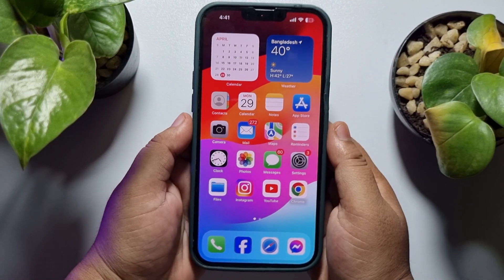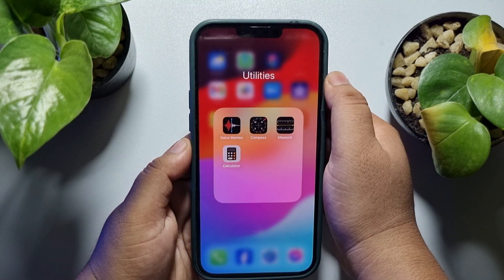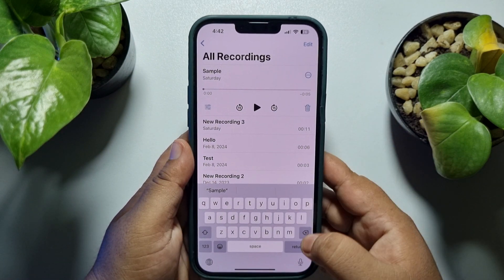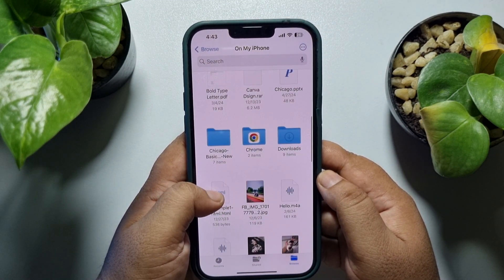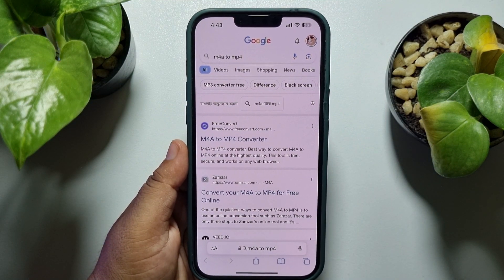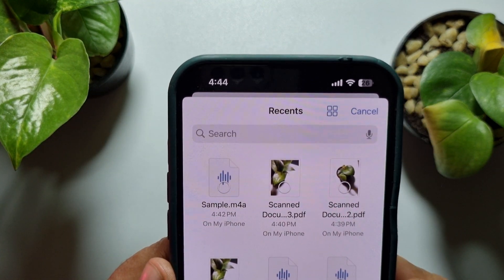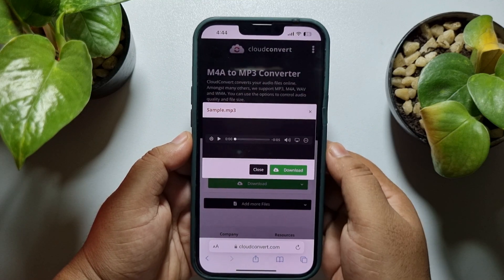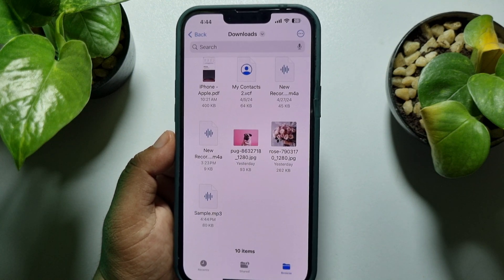How to Convert iPhone Voice Recording to MP3 Without iTunes (New Update)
Quick and easy ways to change a Voice Memo to MP3. This guide will show you how to convert a Voice Memo (which is automatically an AAC file) to MP3 using iPhone or iPad.

0.00 Intro
0.35 Converting voice memo to mp3
1.40 Converting voice memo to mp3 using browser
3.25 Outro

How to convert iphone voice recording to mp3 without itunes free
Convert iPhone voice memo to MP3
How to convert iphone voice recording to mp3 without itunes android
Convert iPhone voice memo to MP3 online
How to turn voice memo into MP3 on Mac
Voice memo to MP3 Converter free
How to convert voice recording to MP3 on Android
How to convert voice memo to MP3 on iPad